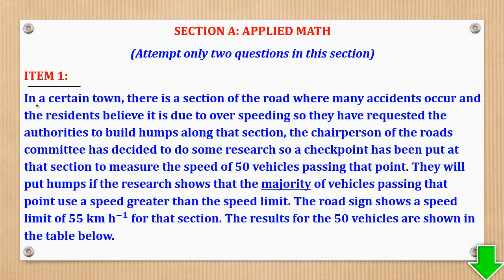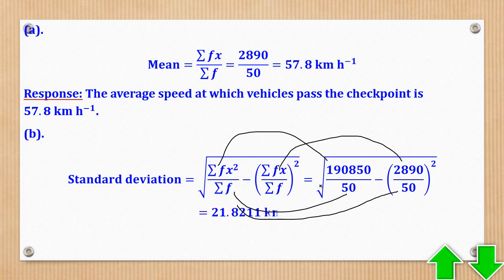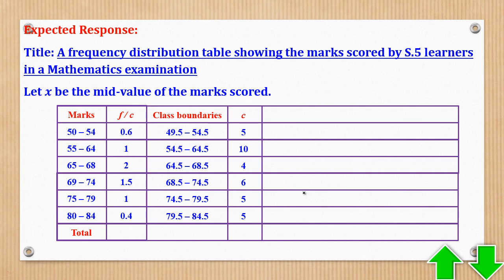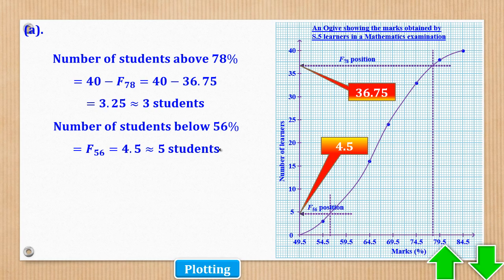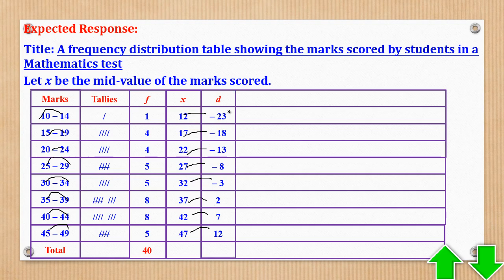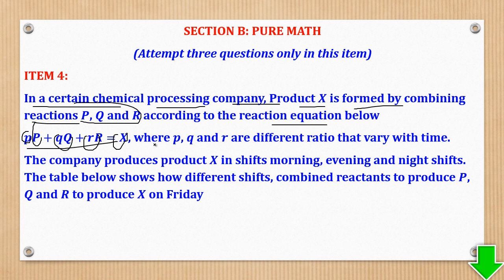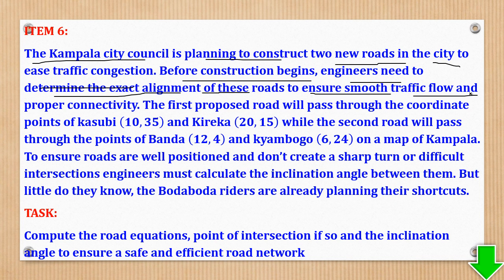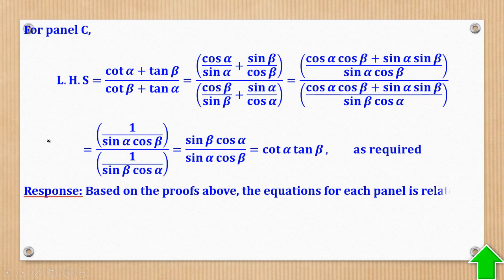007 – S.5 MATH EOT 1 EXAM 2025 | EXPECTED RESPONSE | GOOD SHEPHERD HIGH SCHOOL | FOR SENIOR 5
In this video I take you through the expected responses for Senior Five Mathematics End of Term 1 2025; held at Good Shepherd High School – Bweyogerere.